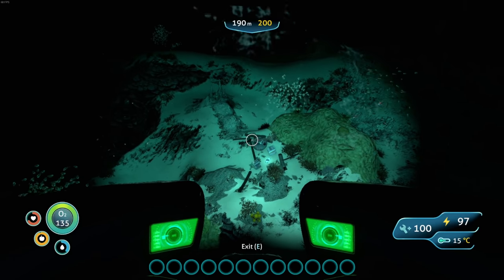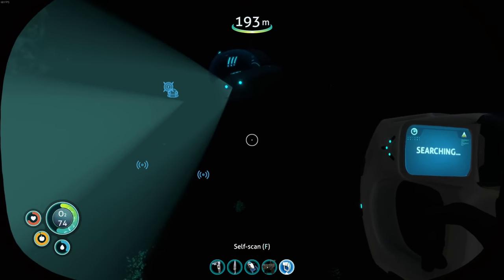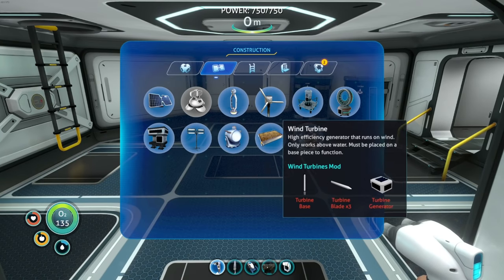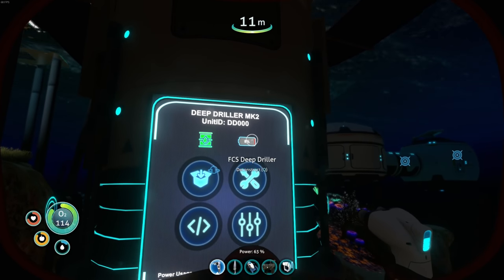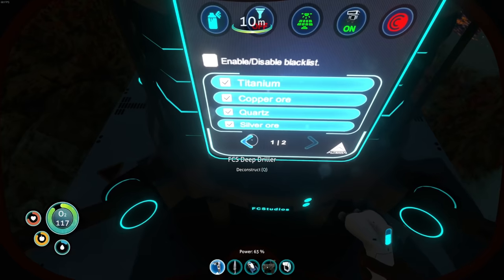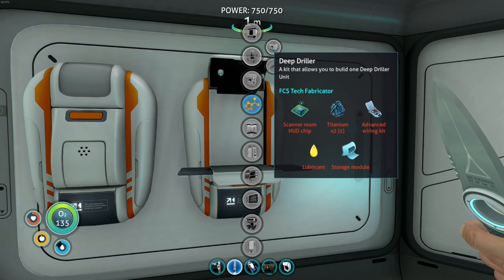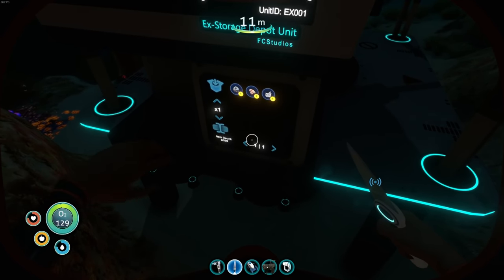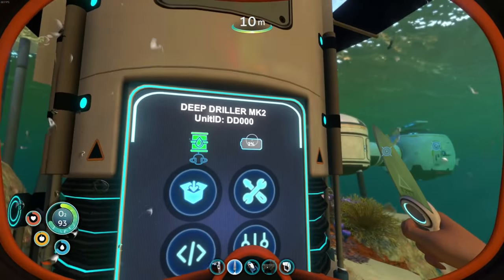Building the Auto Driller ! Modded Subnautica Ep.3 | Z1 Gaming